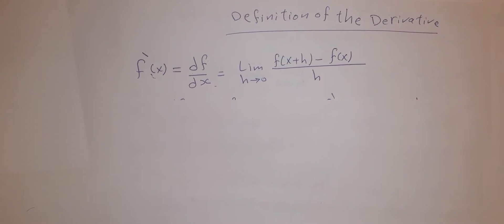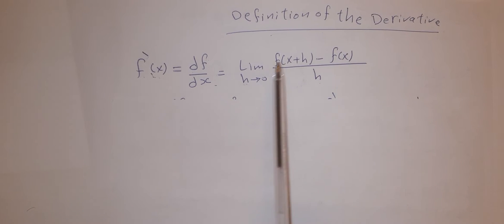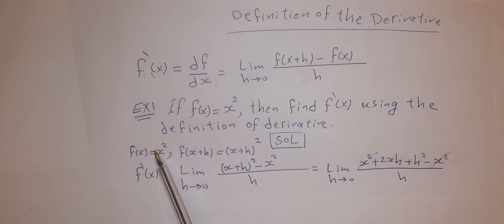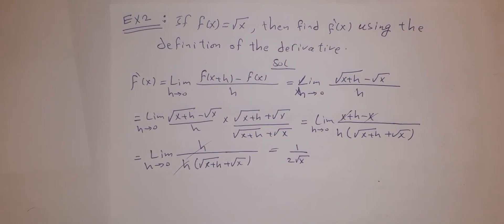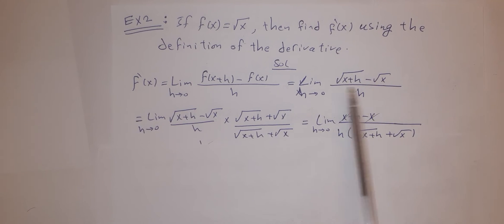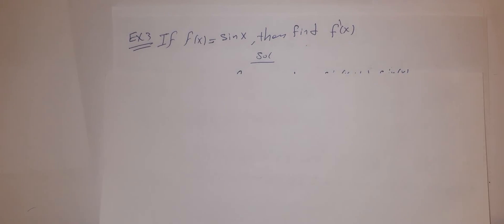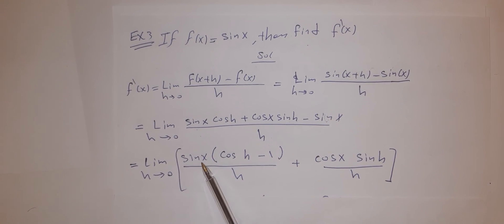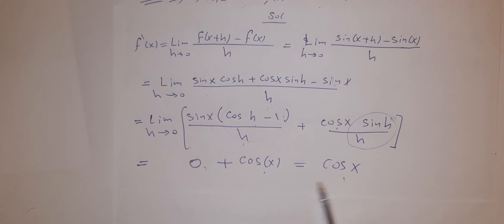Definition of the Derivative